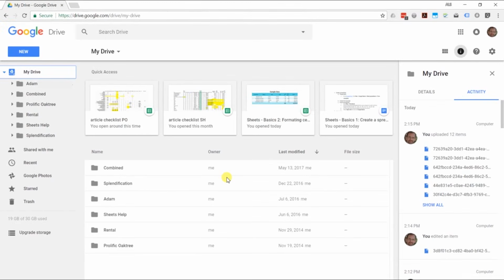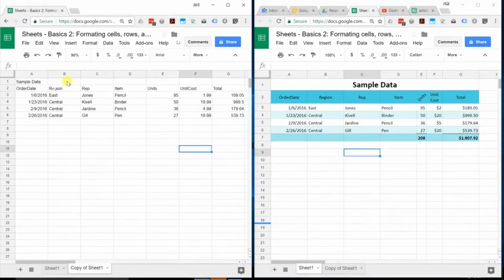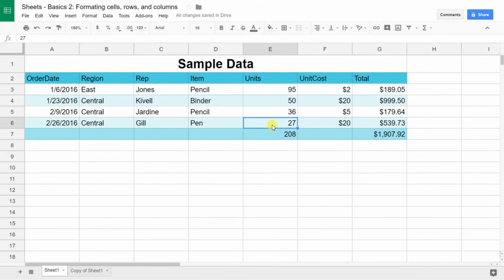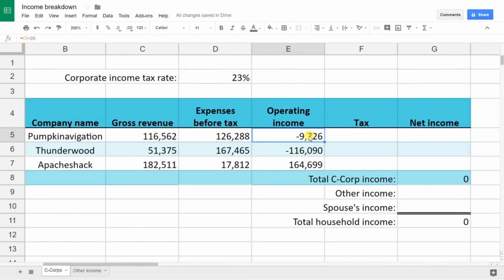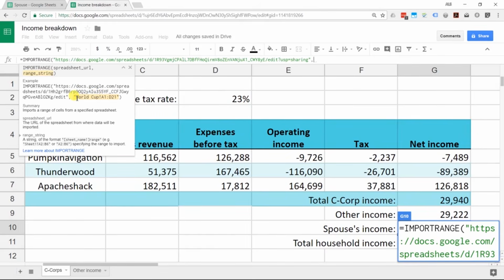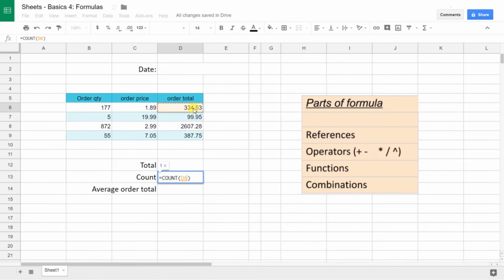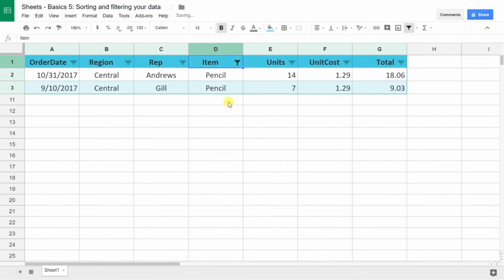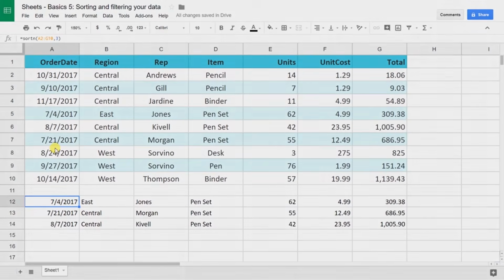Google Sheets - Full Tutorial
Learn all of the basics of using Google Sheets. This tutorial covers everything that you need to know to start using Sheets.

🕒 Timestamps
0:00 - Creating a Sheet
4:58 Format your Sheet
13:14 Use cell references
20:39 Create formulas
26:56 Sort and filter